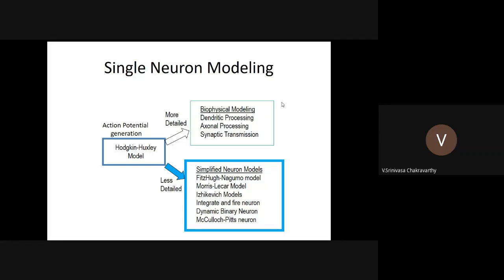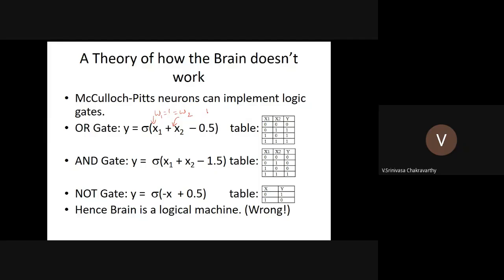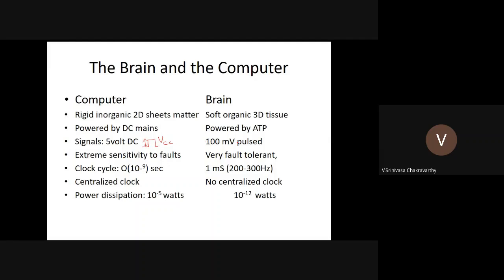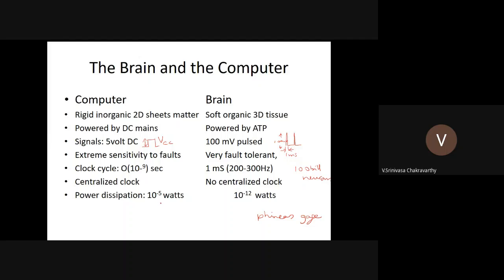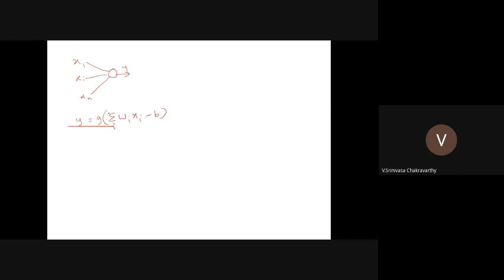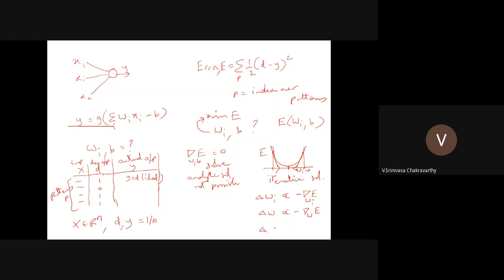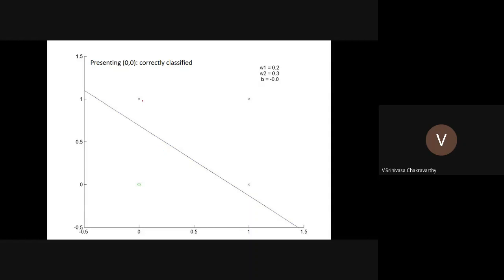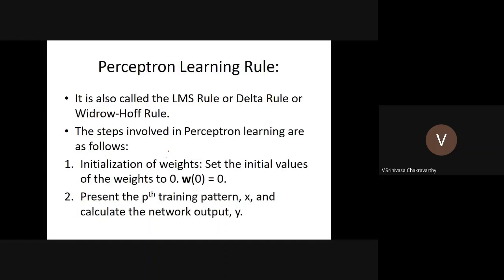28. BT6270 Computational Neuroscience - Brain and the Computer